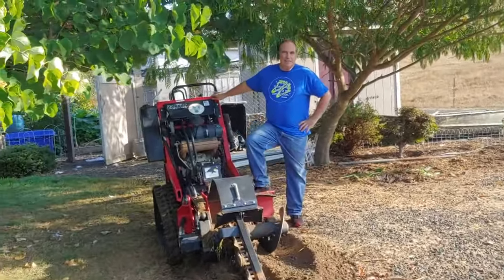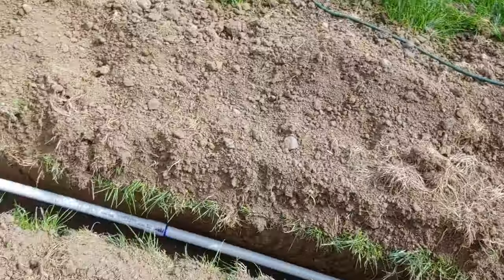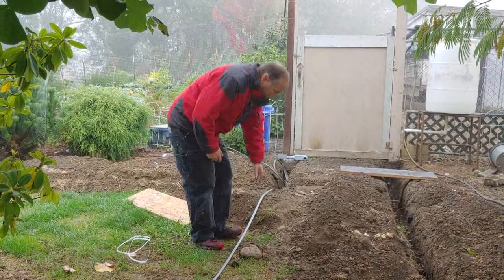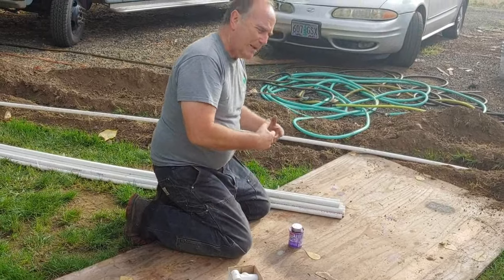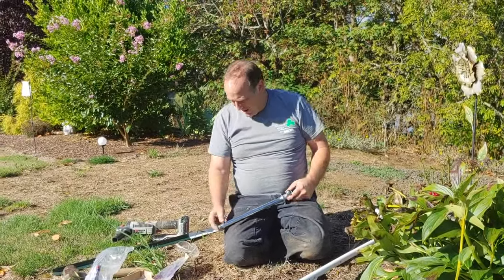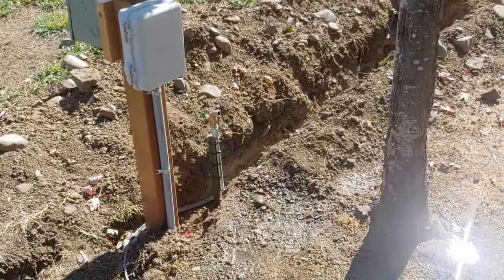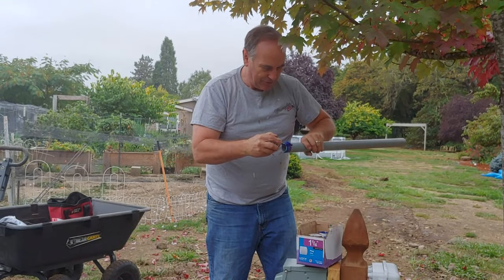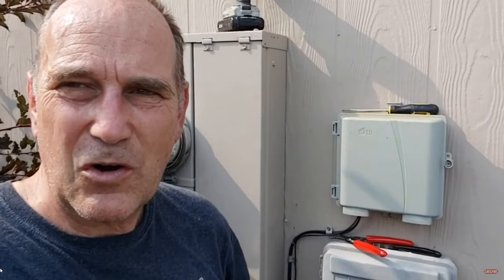How to Install a 30 amp RV breaker & Water Line & Ethernet for your RV PAD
In this video I show you how to install a 30A RV Outlet.
Follow along as I trench the ditch, drop in the electrical and hook it up... AND add an ethernet cable line and a water line!  Wait!  There's more, because I also throw a sprinkler system in the same ditch!  Amazing!

In this video I use 6 gauge wire in a 250 long ditch.  I put the ethernet cable in electrical conduit and ad pvc water lines.  Everything you need for your RV pad!  I bought everything at my local hardware store.  Hope you enjoy the video.